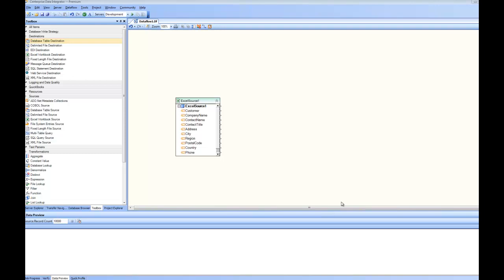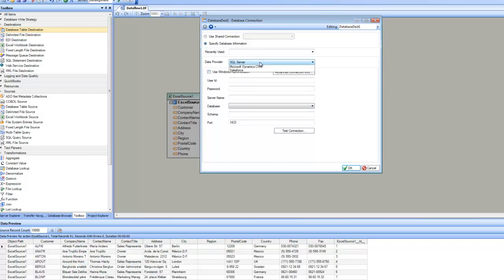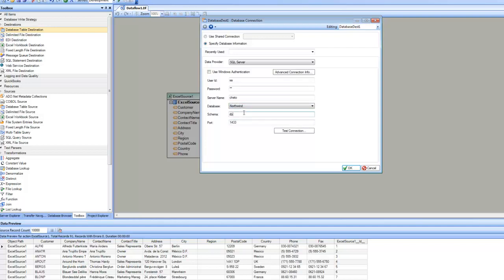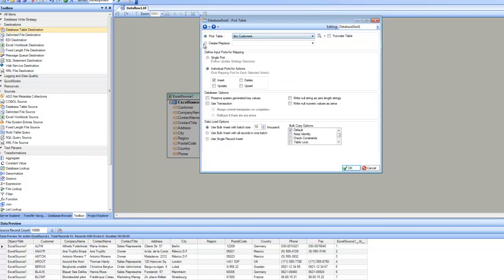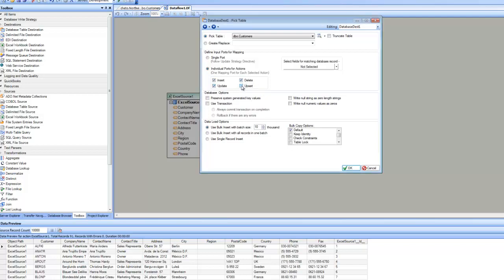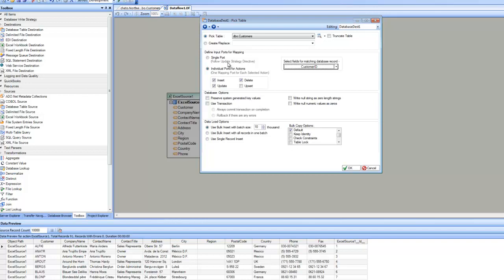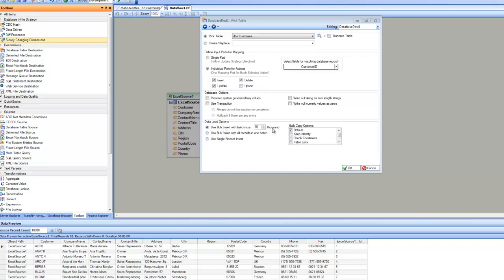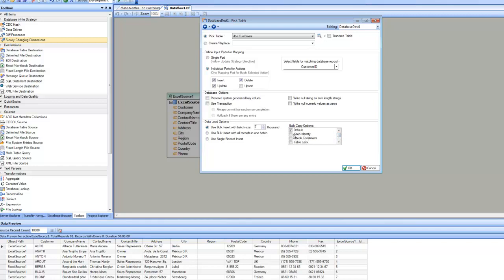Using Database Table Destination in Centerprise Data Integrator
This videos describes how to use the database table destination in Centerprise Data Integrator.